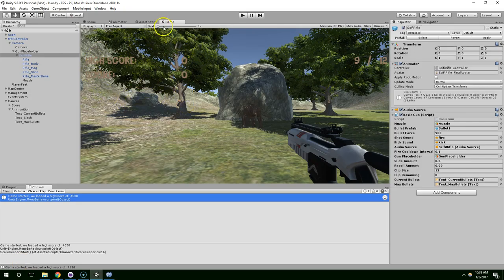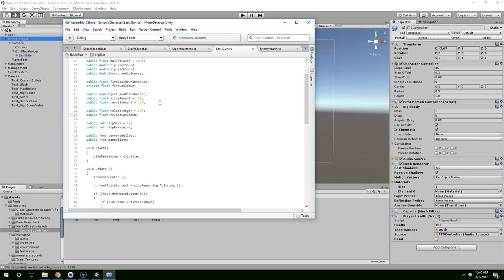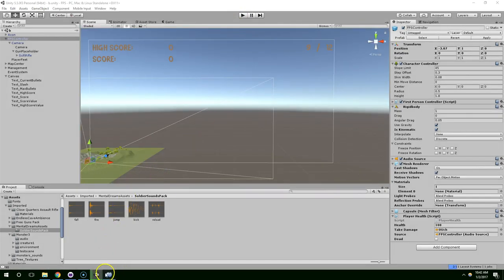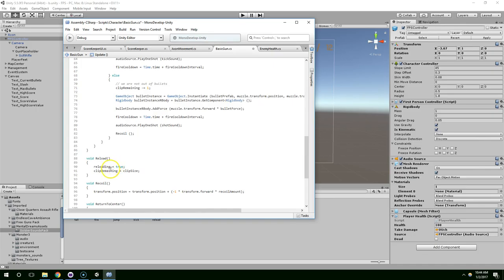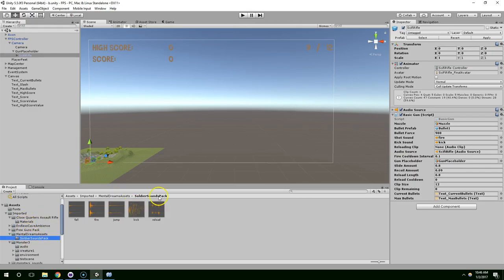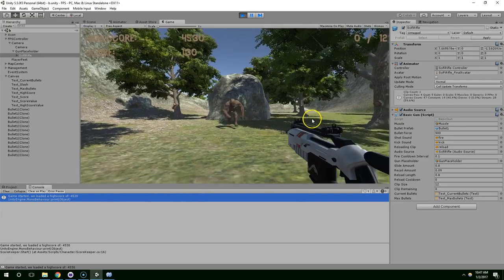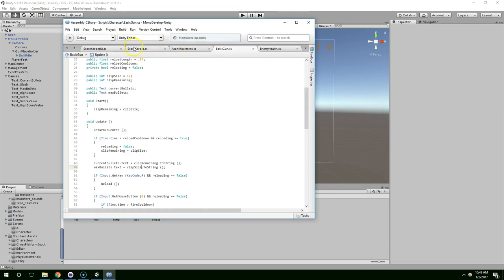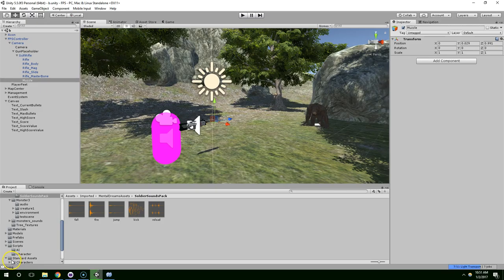S1E31 Creating a Reload Part 3